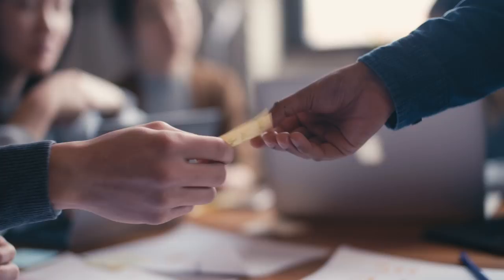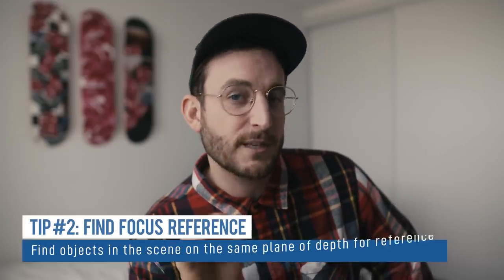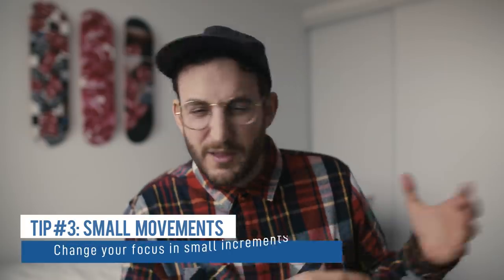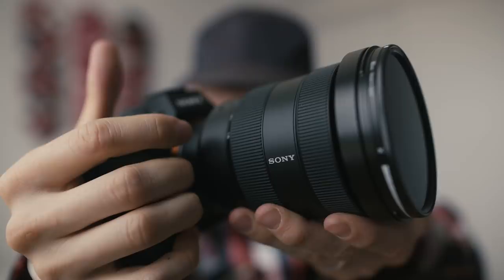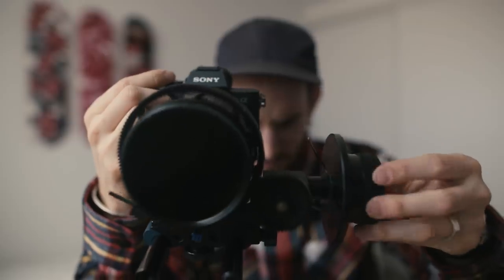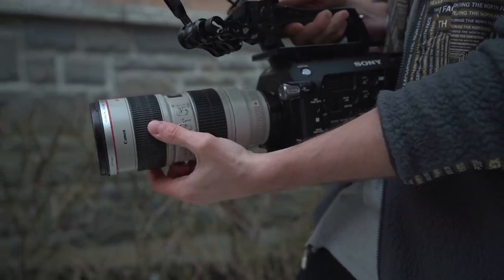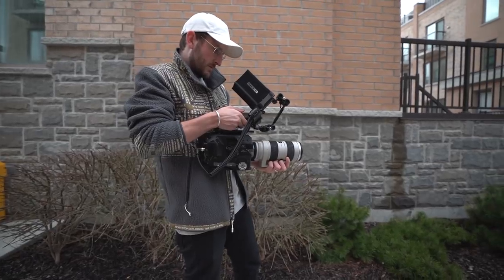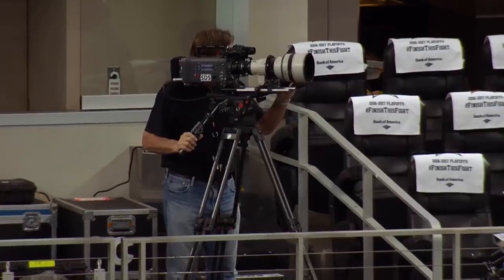NAIL YOUR MANUAL FOCUS - Why You Shouldn't Autofocus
The Lens Adapter I Use (Amazon)